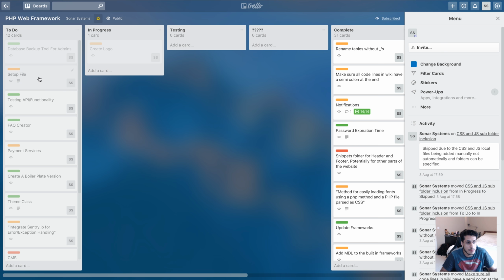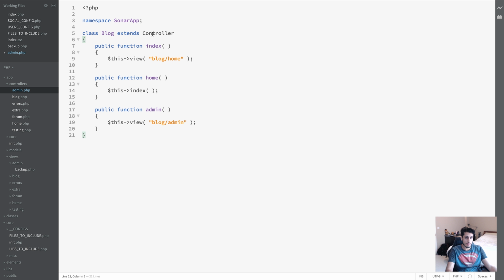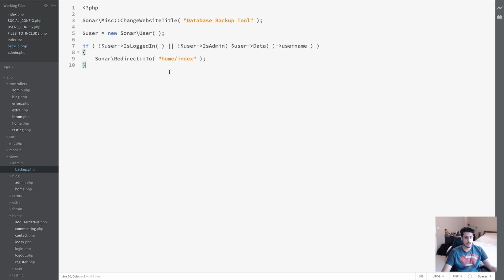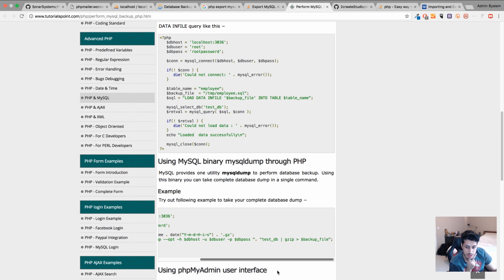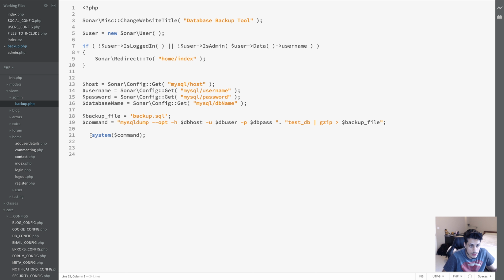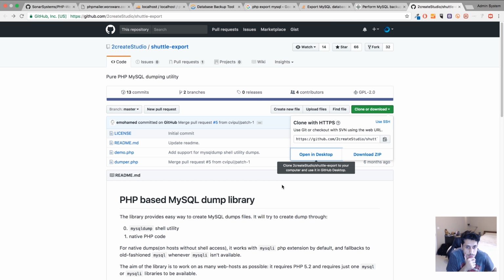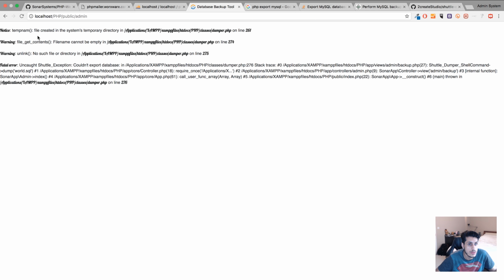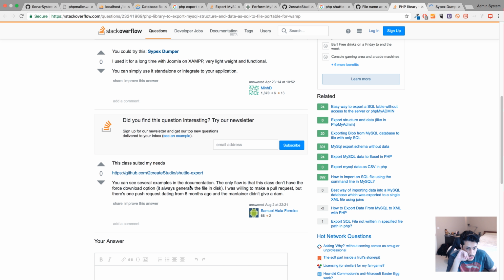PHP Web Framework Day 53 - Database Backup Part 1